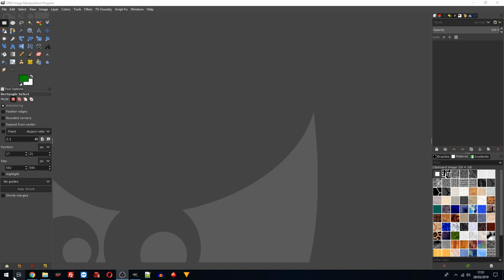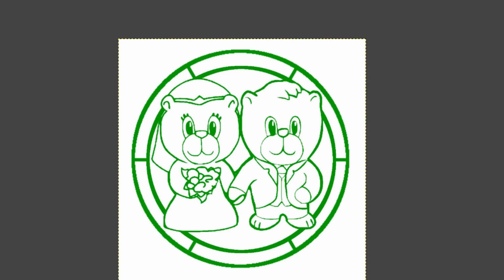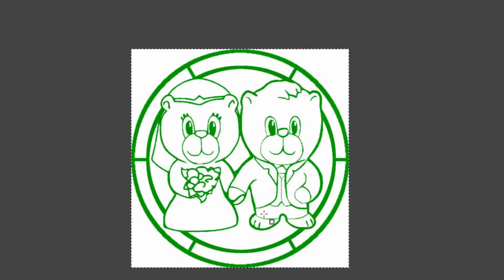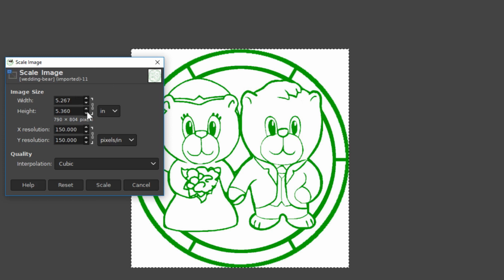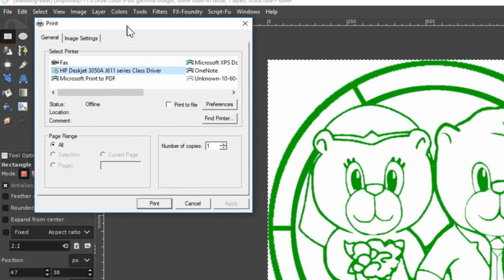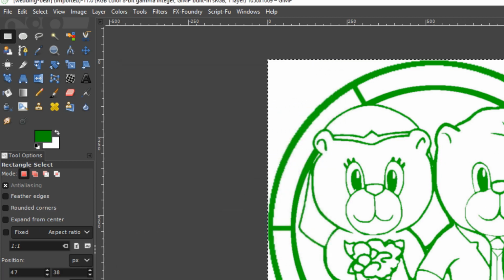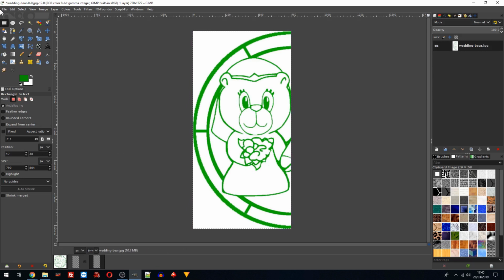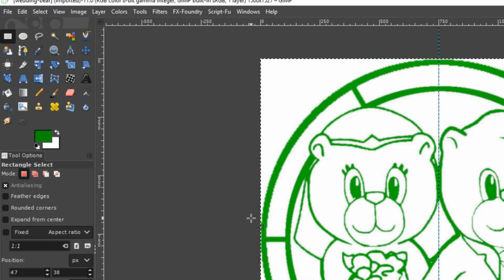Resizing a Design in GIMP.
A short video showing how to open and resize a glass painting design in GIMP. This video was done very quickly in order to answer a question but we hope to do more instructional videos on GIMP in the not too distant future. All will relate to glass painting  of course.

GIMP is a free graphics program which is quite powerful but can also be used for more simple tasks such as resizing a design.